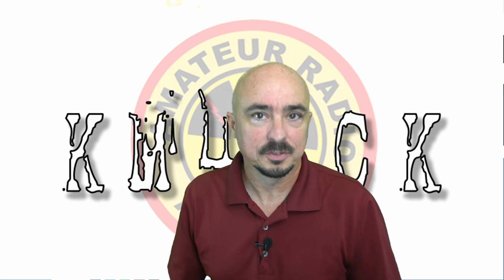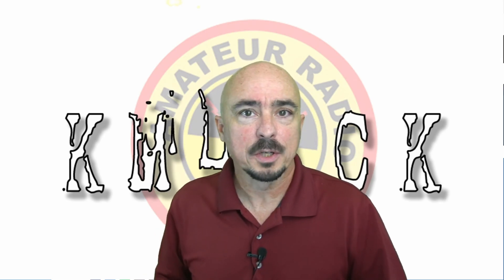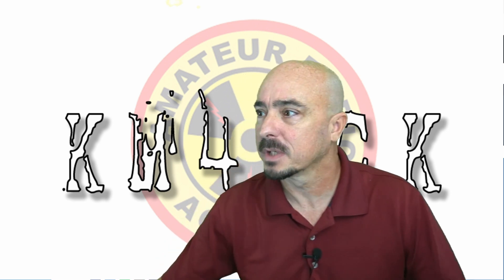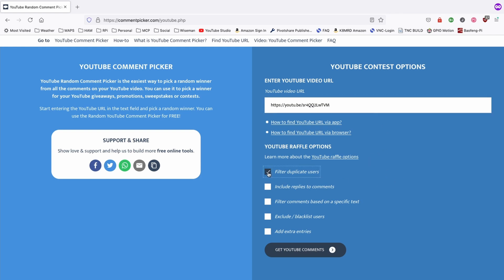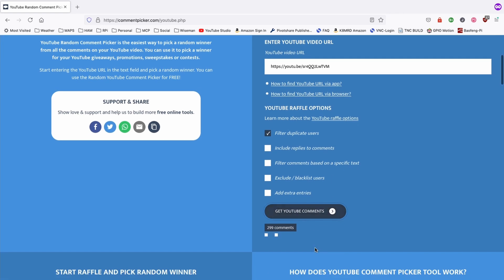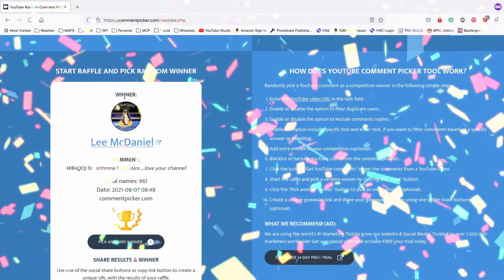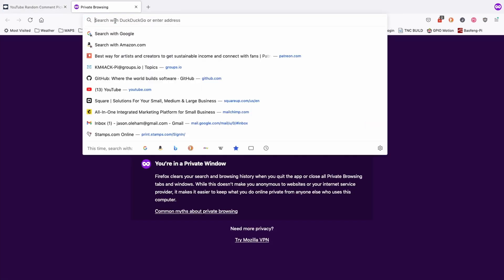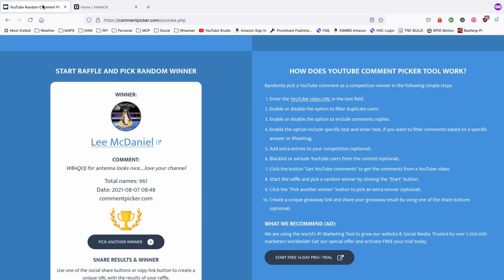Go2Antenna Giveaway Winner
Winner of the Go2Antenna announced.